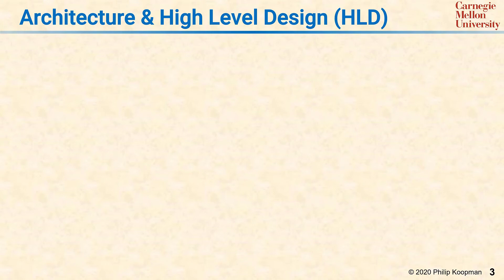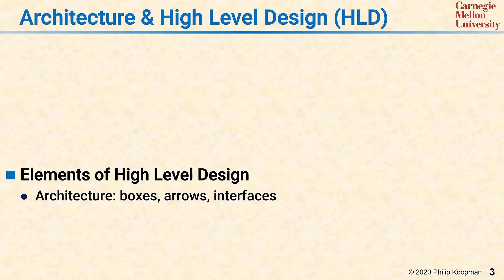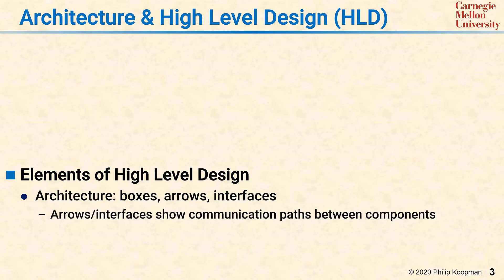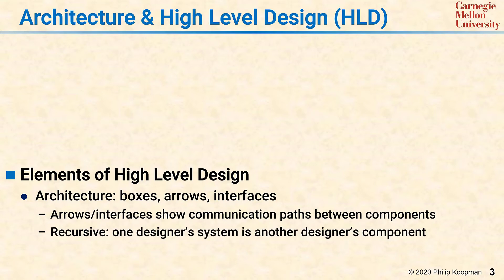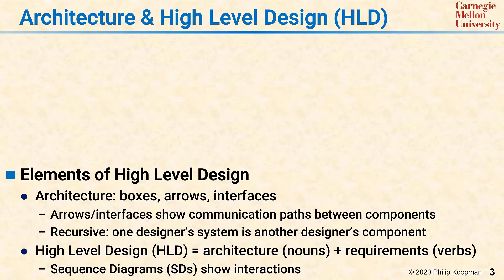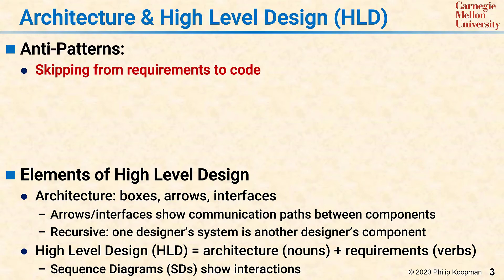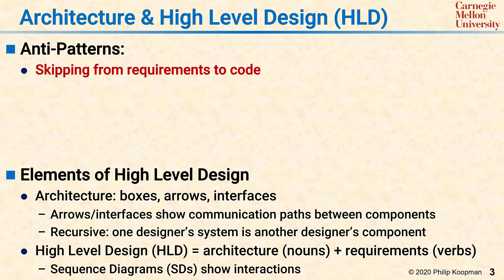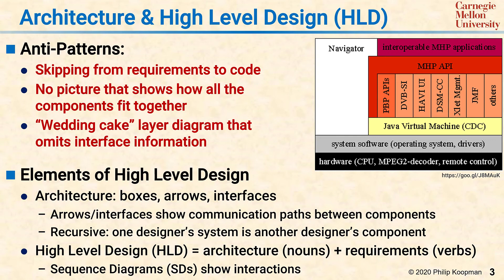L12 03 Architecture and High Level Design Overview